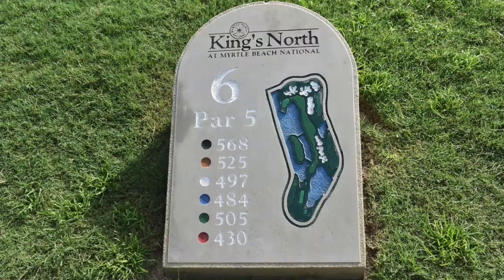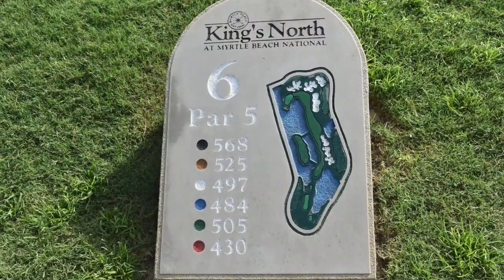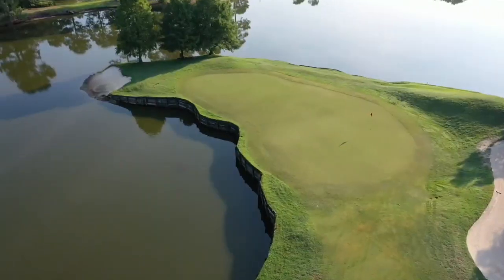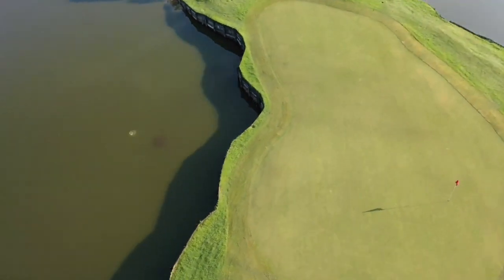Hold'em or Fold'em? How to Play "The Gambler" at King's North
Myrtle Beach National Golf Club Head Professional Ryan Ruddy gives some insight on how to play the famed par five 6th hole known as "The Gambler" at King's North